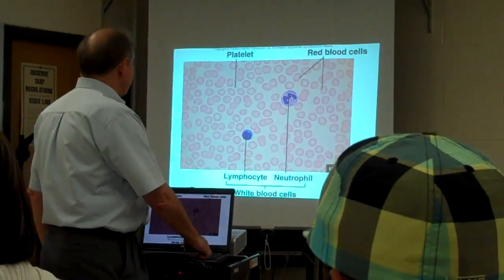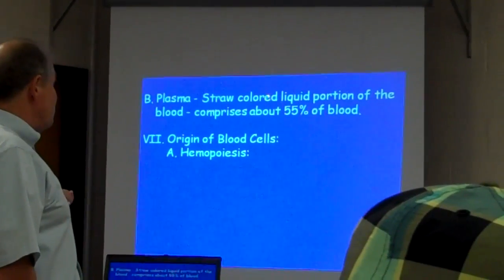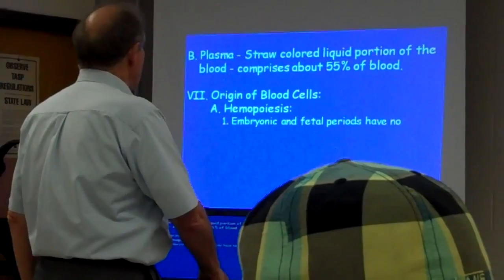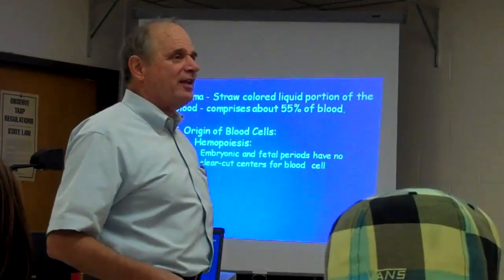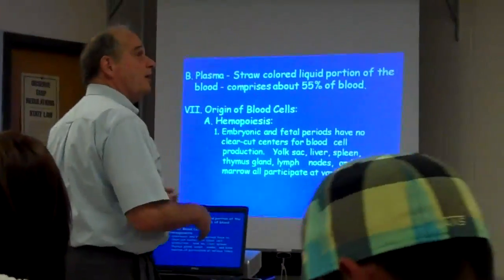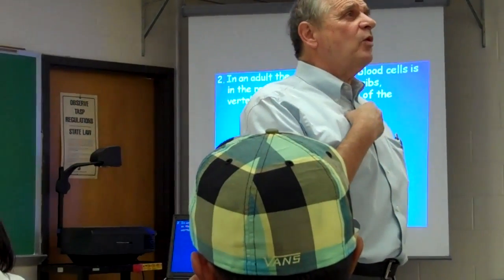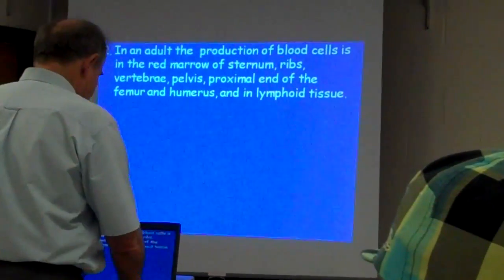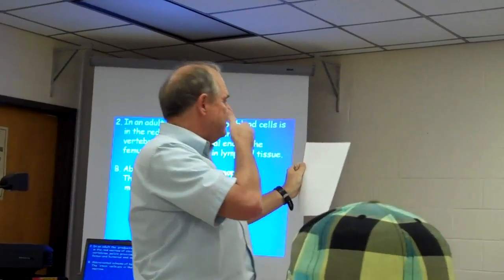AP II Oct. 4th part 3